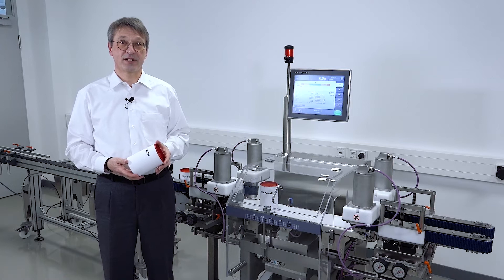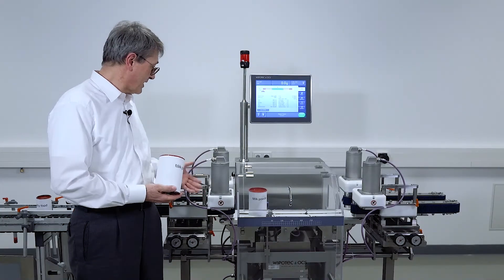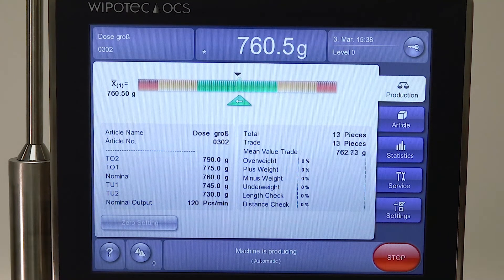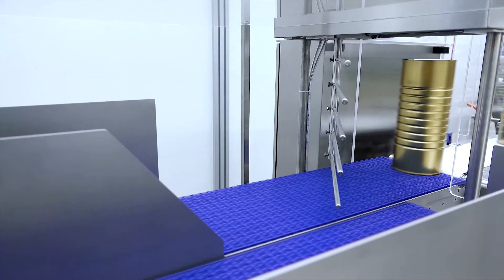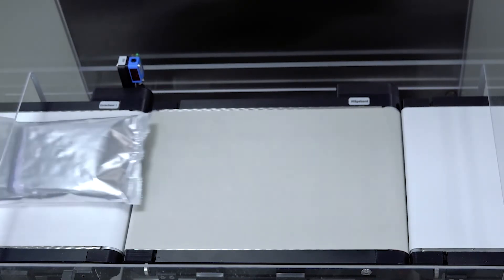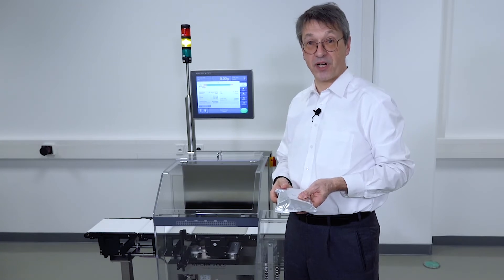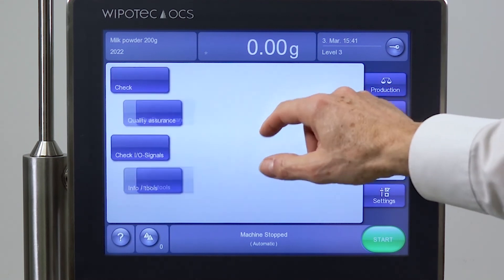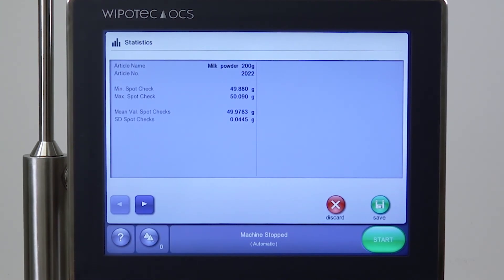Checkweighers for Babyfood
How to ensure quality and safety of babyfood

This video was part of our webcast on weighing, inspection and serialization of babyfood, which covered:

- The precise amount of food in the container (no over- or underfilling)
- Handling compliance issues
- Increasing buyer confidence in the product
- Traceable contamination detection for every single package
- Prevention of food fraud, counterfeiting or the mislabeling of baby food containers